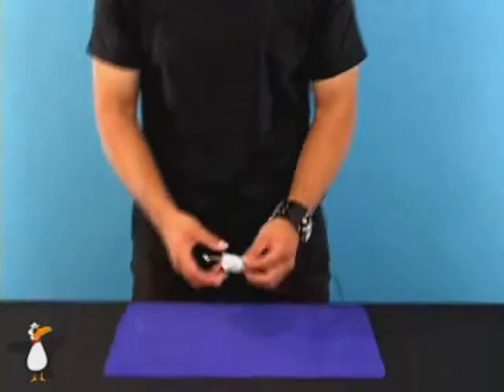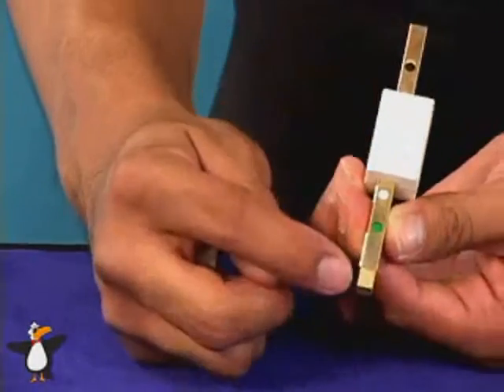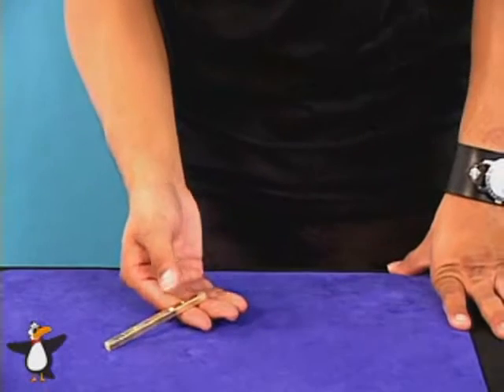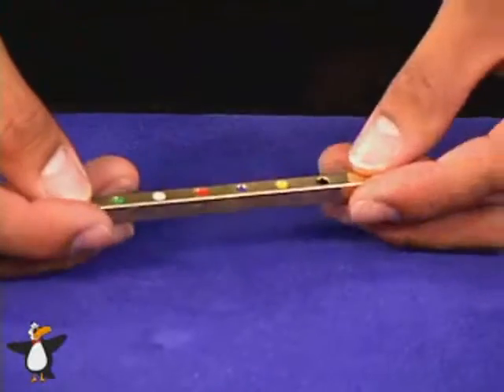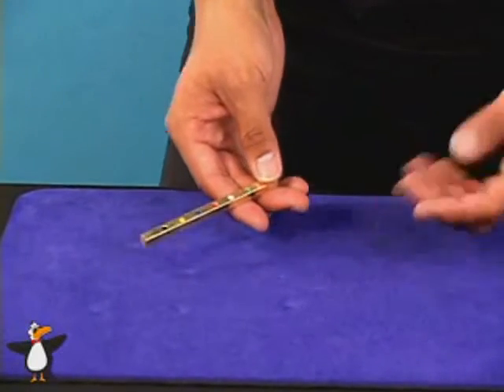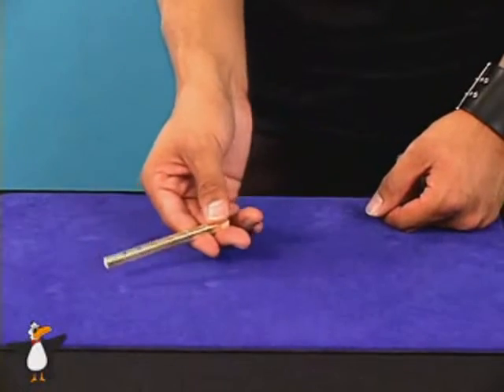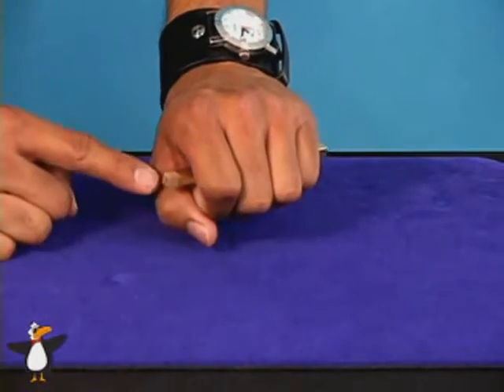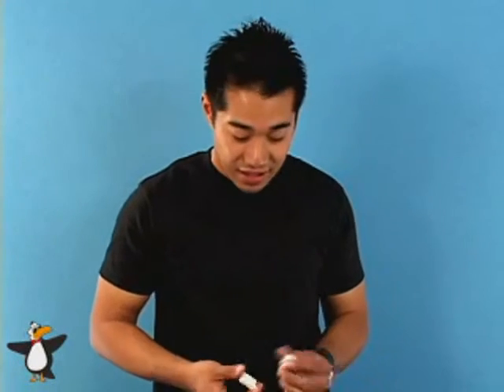hot rod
Description